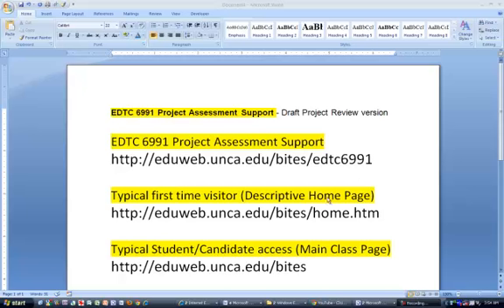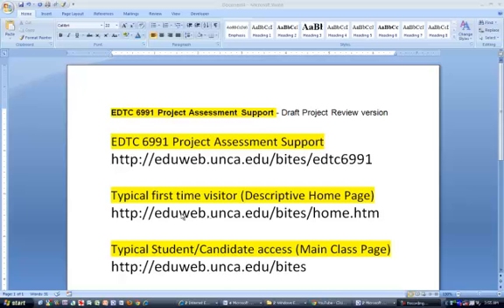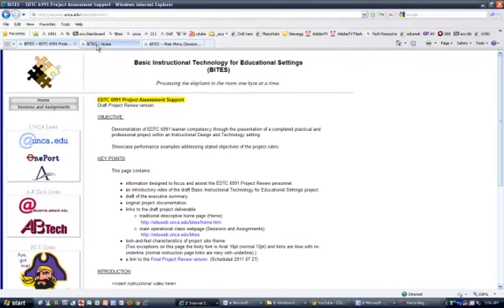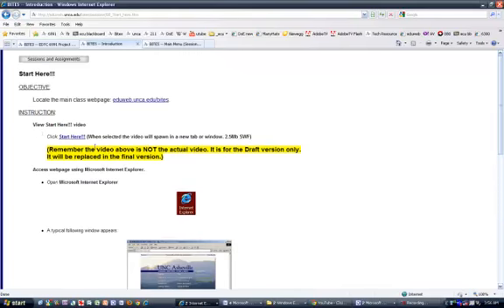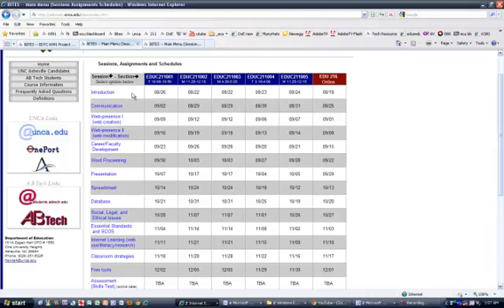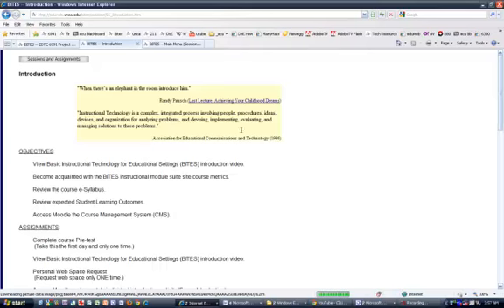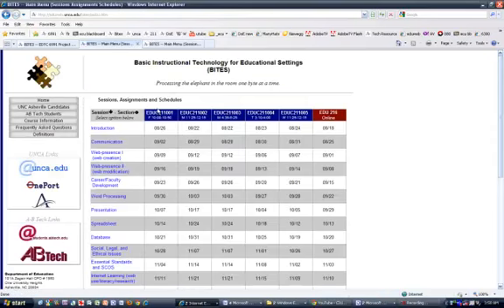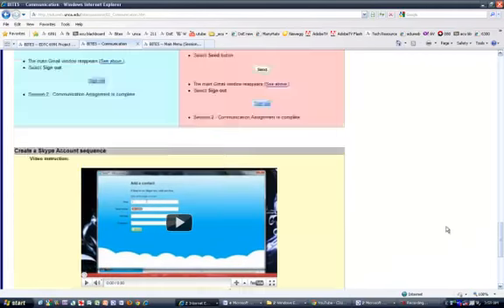EDTC 6991 Project Assessment Support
EDTC 6991 Project Assessment Support - Draft Project Review version

http:--eduweb.unca.edu-bites-edtc6991

Typical first time visitor (Descriptive Home Page)
http:--eduweb.unca.edu-bites-home.htm

Typical Student-Candidate access (Main Class Page)
http:--eduweb.unca.edu-bites